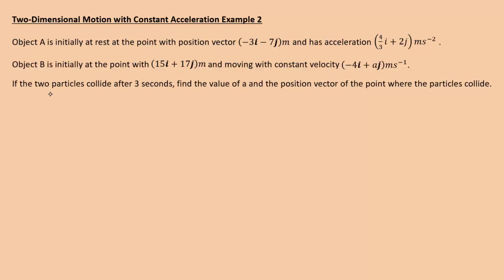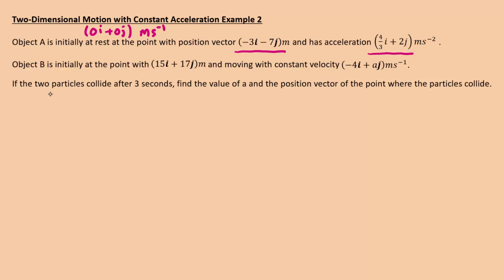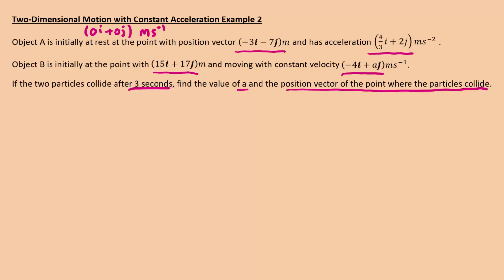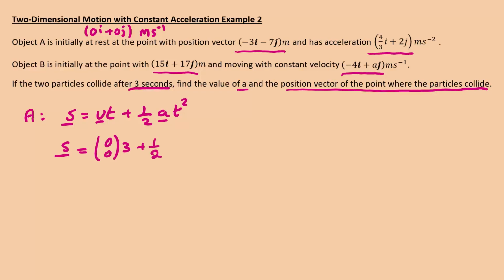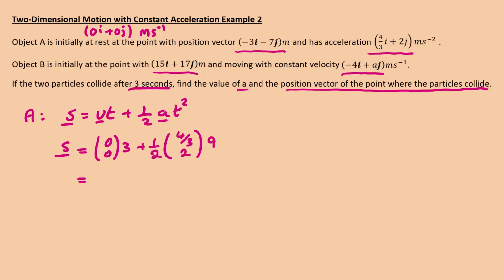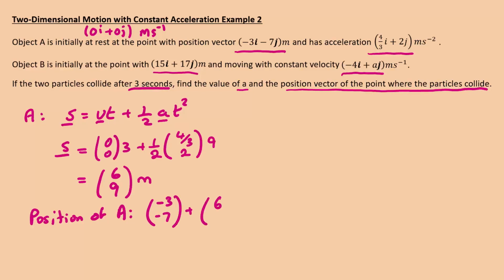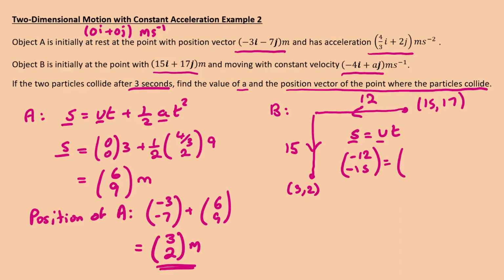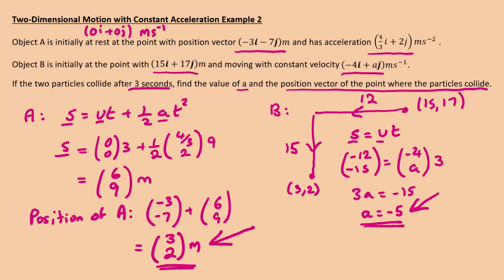Further Kinematics - 1.16 Vectors in Kinematics – Example 13